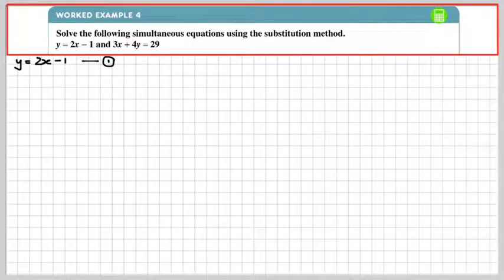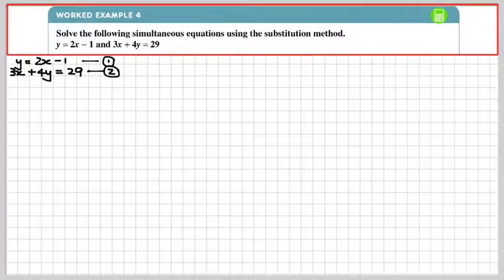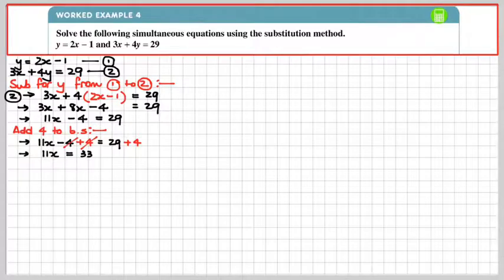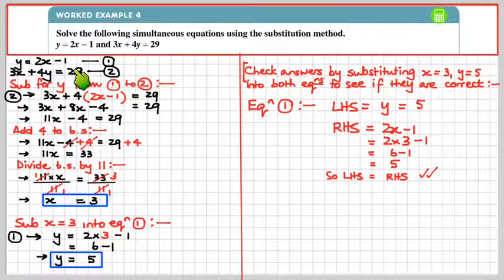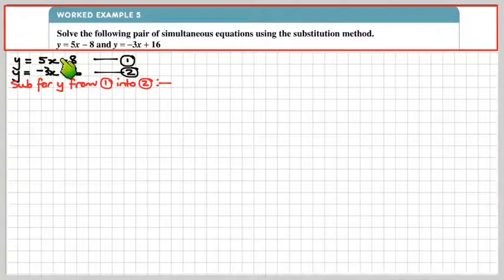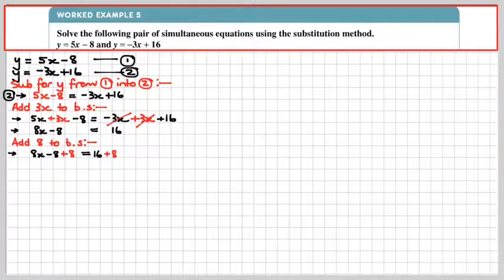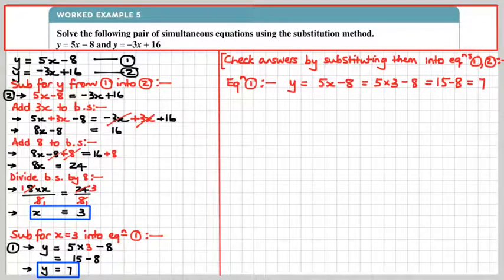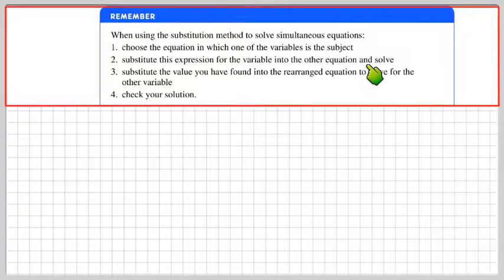10Math4B Solving Simultaneous Linear Eqns by Substitution